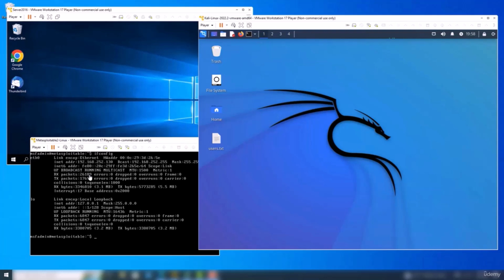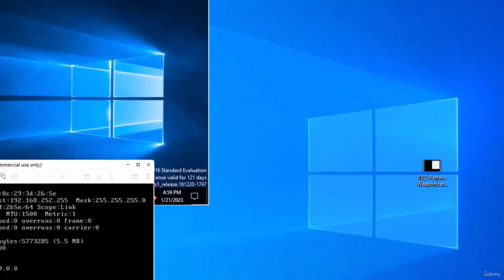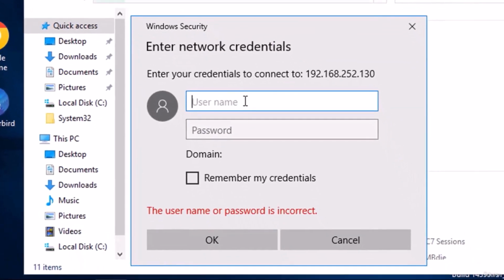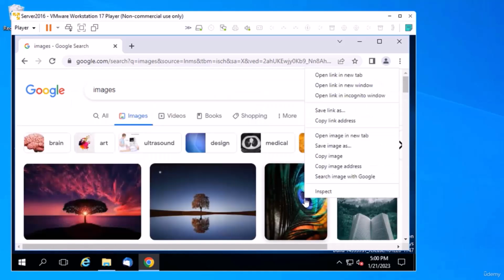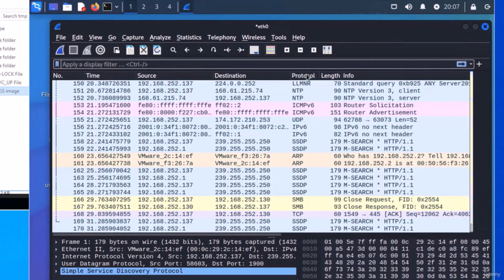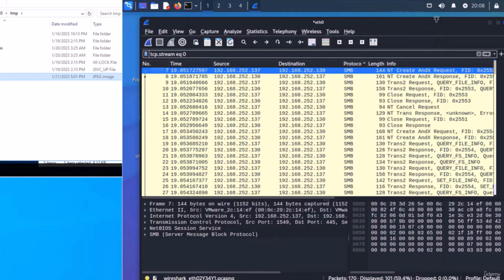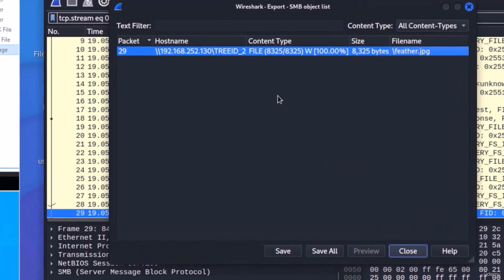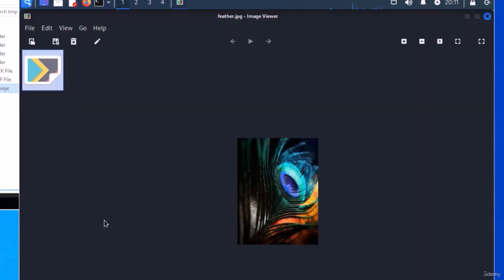I Stole Files From a Network in REAL TIME (You Won’t Believe How Easy It Is)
In this video, I show how files can be captured directly from network traffic in real time using packet analysis techniques.

You’ll learn how attackers and cybersecurity professionals intercept files moving across a network, how network sniffing works, and why unsecured traffic is extremely dangerous.

⚠️ This video is for EDUCATIONAL and ETHICAL purposes only.

🔍 What you’ll learn:
• How files travel across a network
• How network sniffing works
• How files are reconstructed from packets
• Why encryption is critical
• Real-world cybersecurity implications

🛡️ If you’re studying:
• Cybersecurity
• Ethical Hacking
• Network Forensics
• Wireshark & Packet Analysis
• SOC Analysis